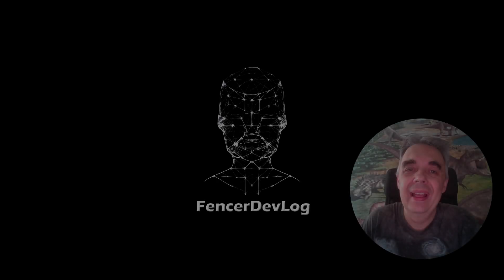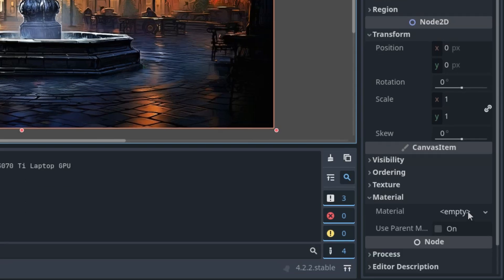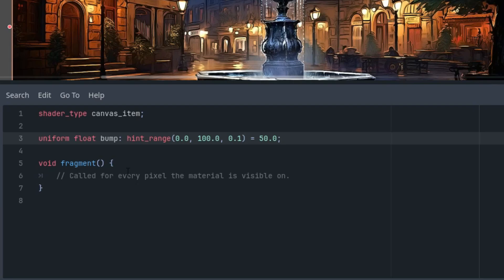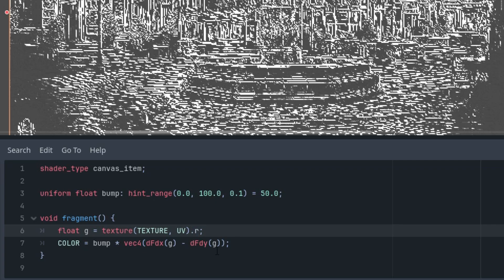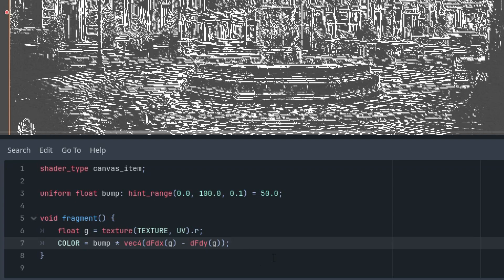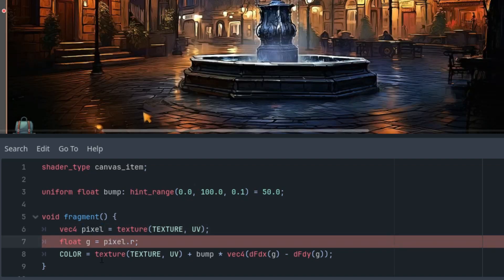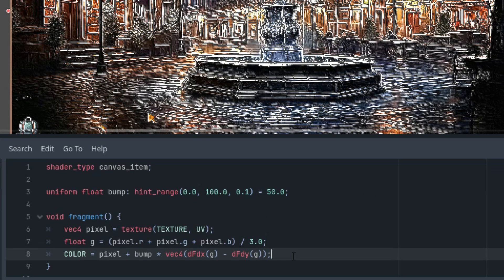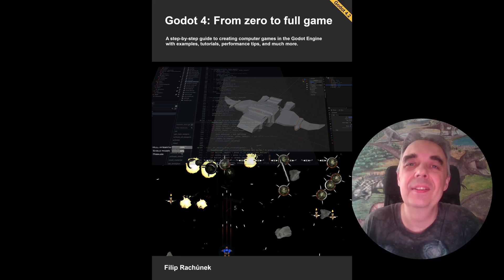Godot 4: Another artistic shader (tutorial)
Hi everyone! Let’s try to write another shader to enhance our graphics, for example, the background of a scene in a game. I recently made a video about the emboss filter, which is quite similar to the effect I want to implement today, but this time I'll show a shader that may not look as flashy, but can be written in one line and certainly has other good qualities. Let's get started.